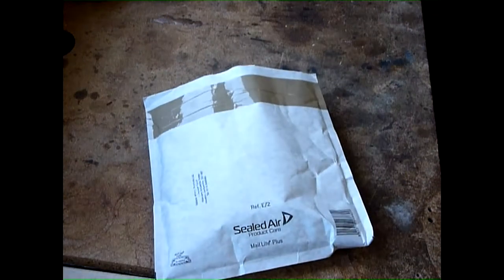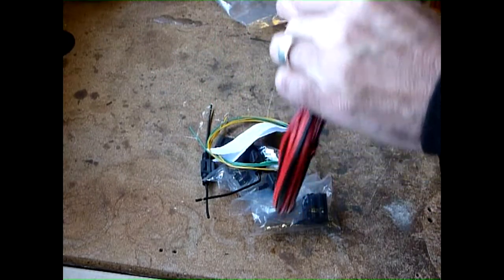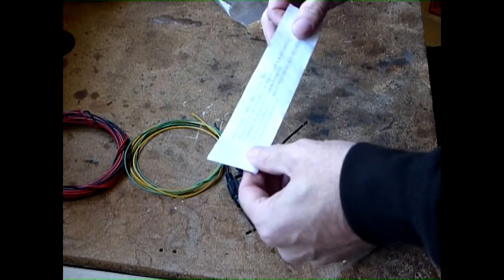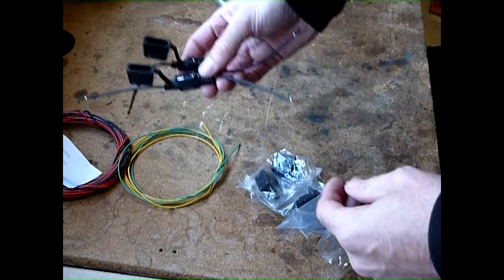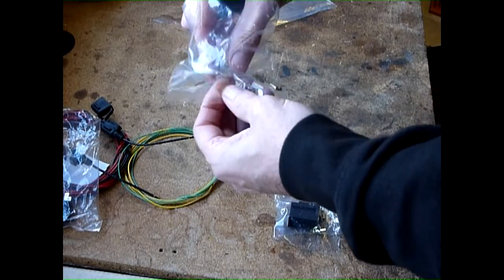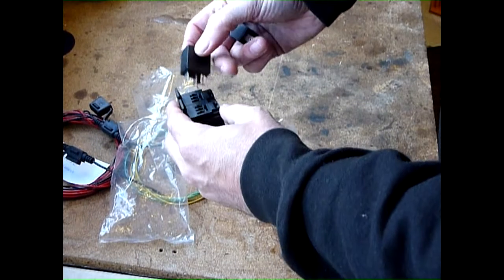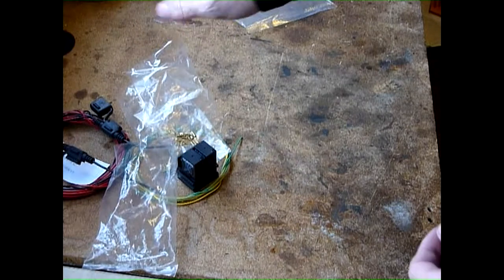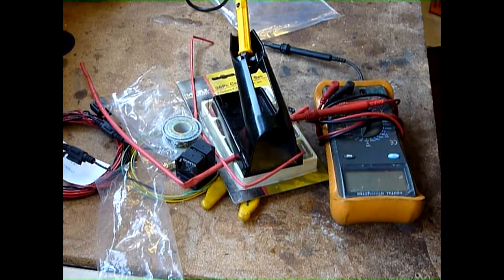Components used to relay motorcycle headlights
Parts that you need for adding relays to a motorcycle headlight circuit